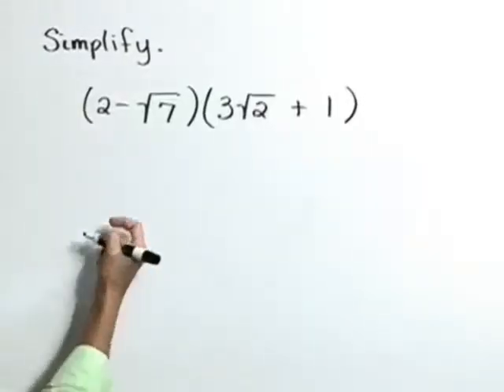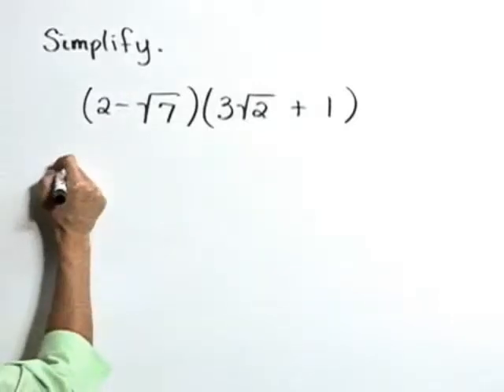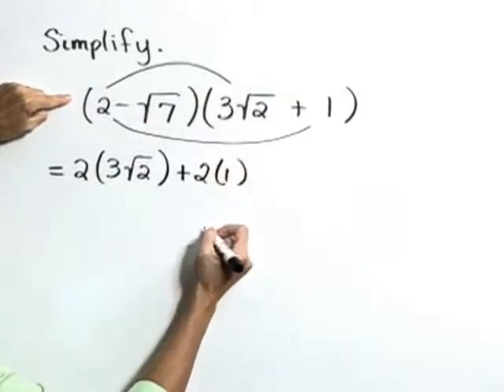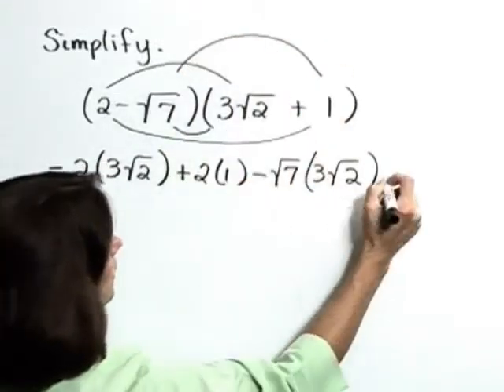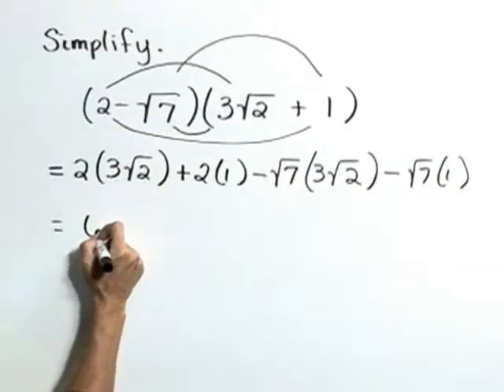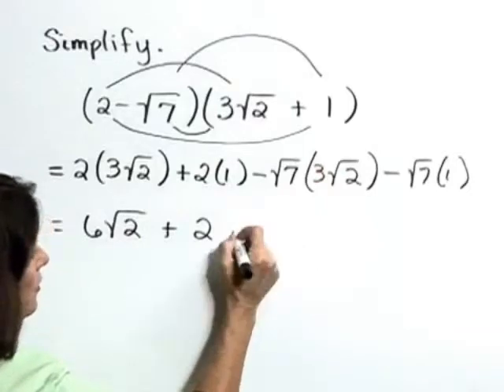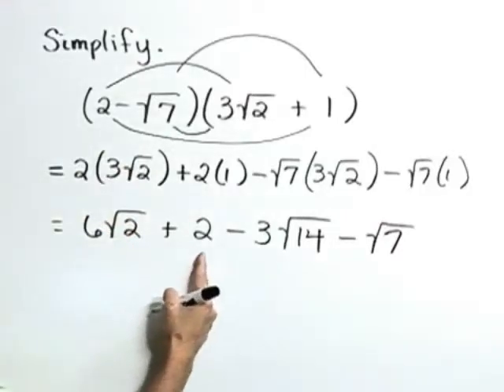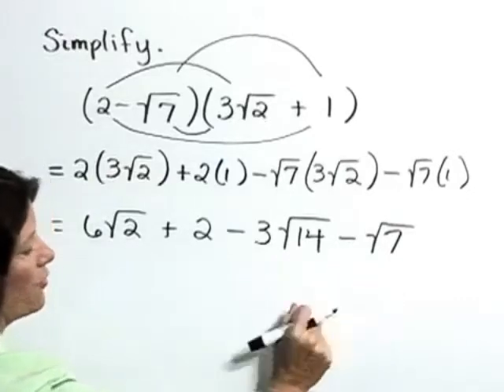Lial Developmental Mathematics Ch 16 Ex 13